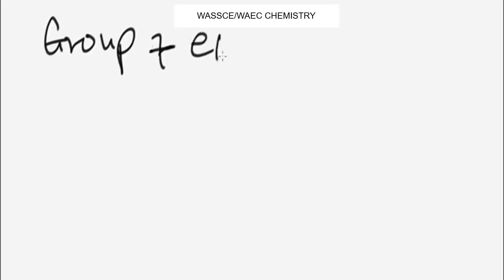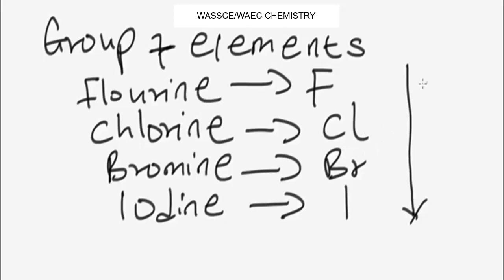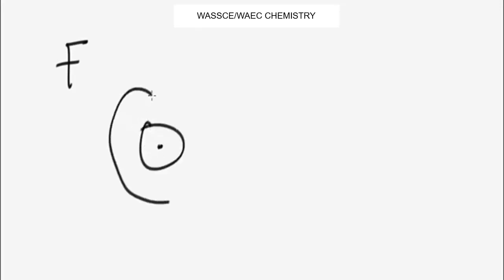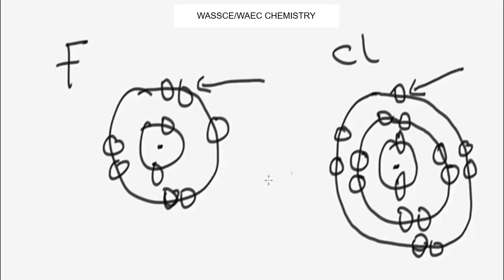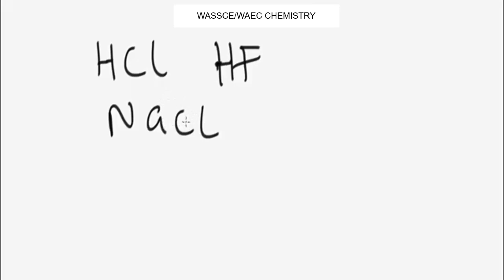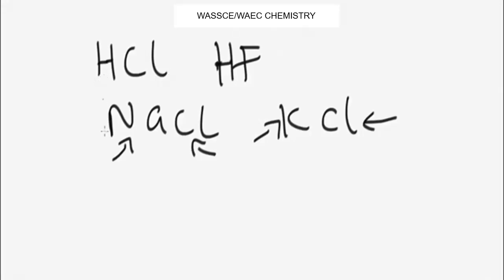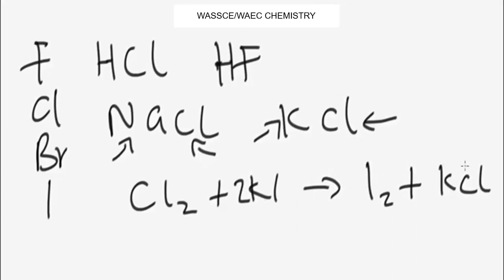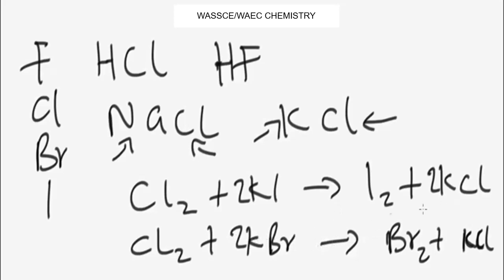WASSCE/WAEC Chemistry Likely Questions And Answers 2026 On Group 7 Elements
WASSCE/WAEC Chemistry Likely Questions And Answers On Group 7 Elements

Group 7 elements are some of the basic problems in WASSCE/WAEC chemistry.

In this WASSCE/WAEC chemistry tutorial video, I explained the idea behind group 7 elements in WASSCE/WAEC chemistry.

This video is a definite guide to understanding the science behind group 7 elements in WASSCE/WAEC chemistry with practice examples, problems and solutions.